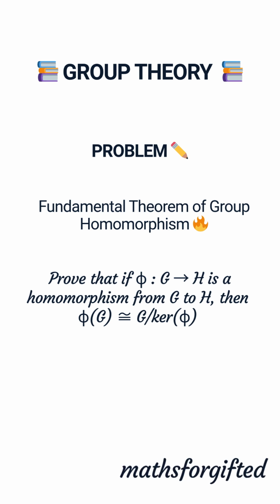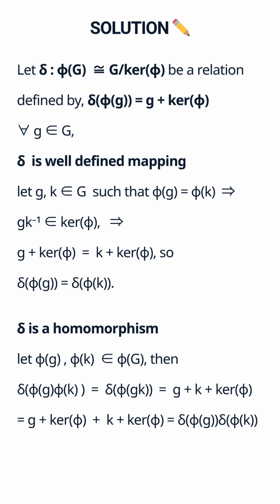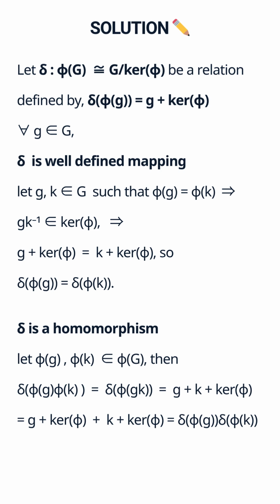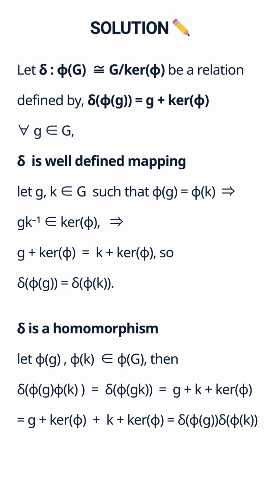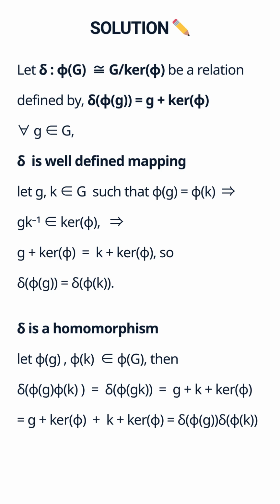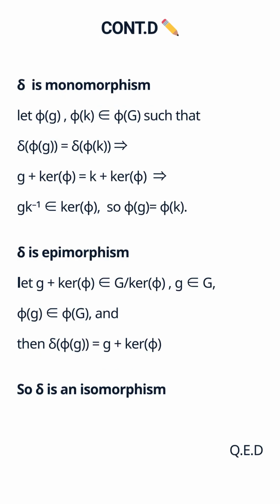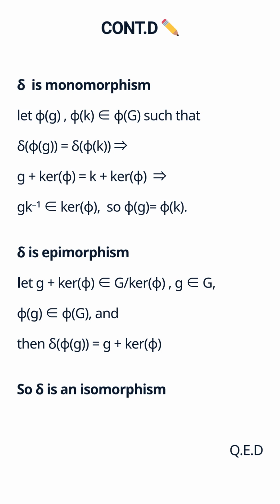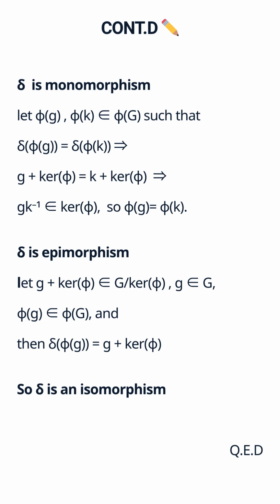The Fundamental Theorem of Group Homomorphisms Explained | Abstract Algebra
In this video, we explore the Fundamental Theorem of Group Homomorphisms, one of the most important results in Abstract Algebra and Group Theory.

The theorem states that for a group homomorphism

𝜙 : 𝐺 → 𝐻, then the quotient group of 𝐺 by the kernel of 𝜙 is isomorphic to the image of 𝜙.